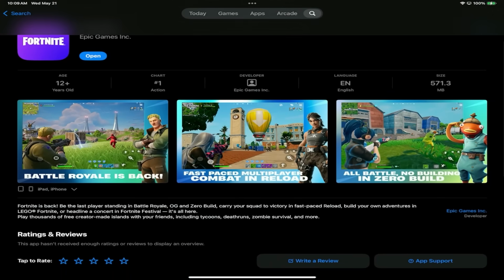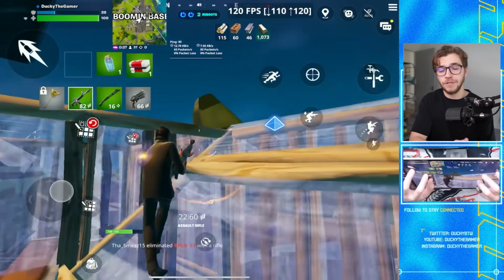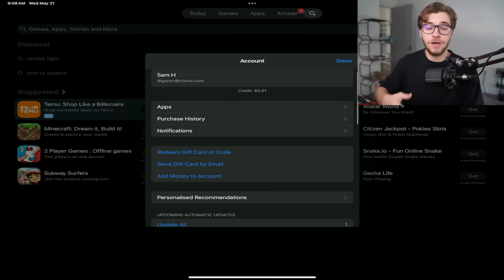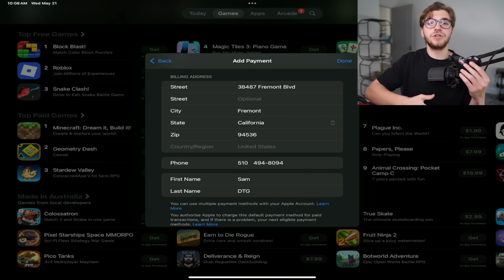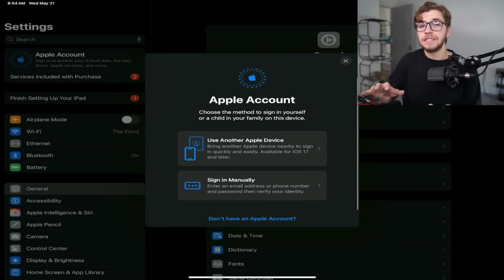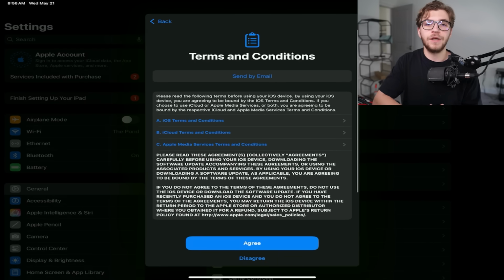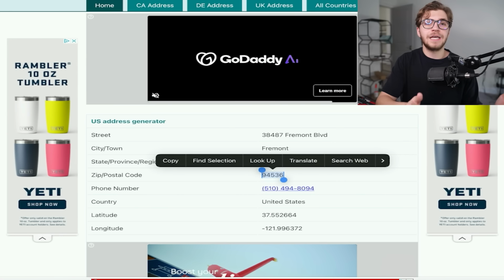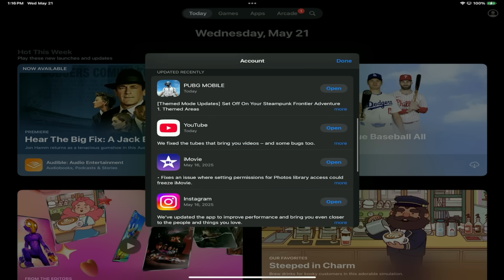How To Download Fortnite Mobile on iOS App Store GLOBALLY! (iPhone/iPad Worldwide Download Tutorial)